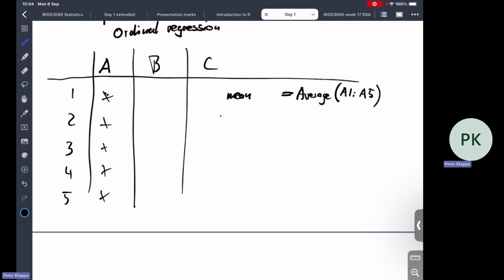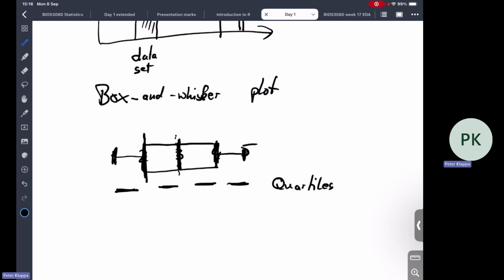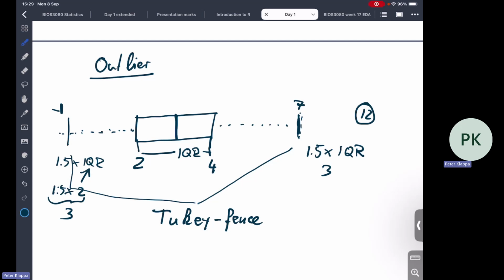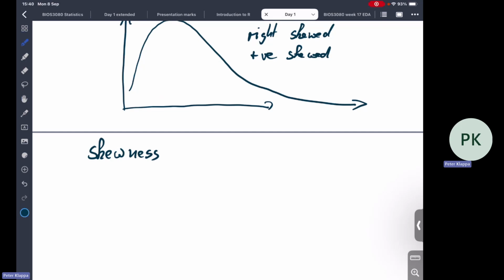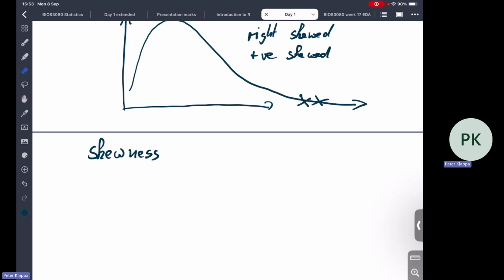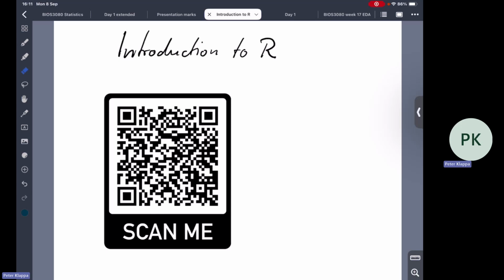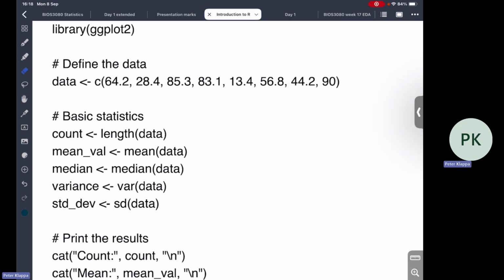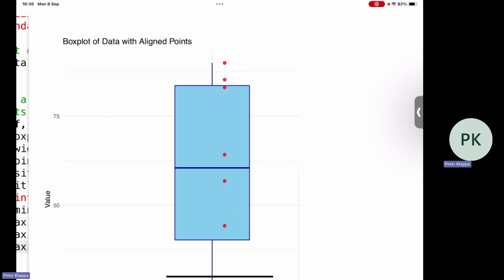Clinical trials statistics 2/8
Data visualisation, outliers, introduction to R